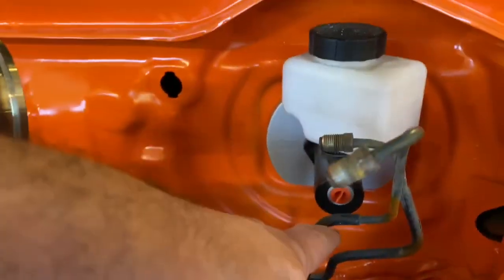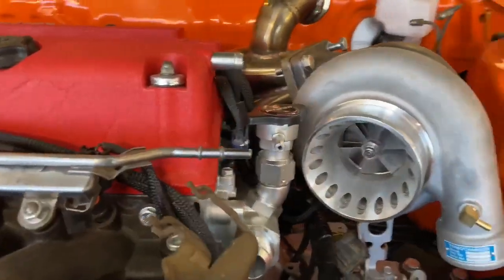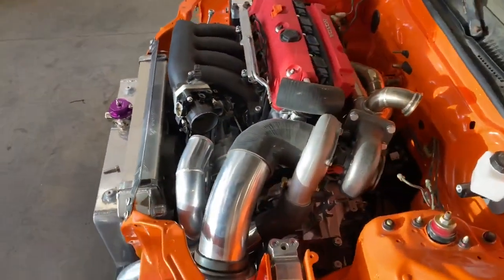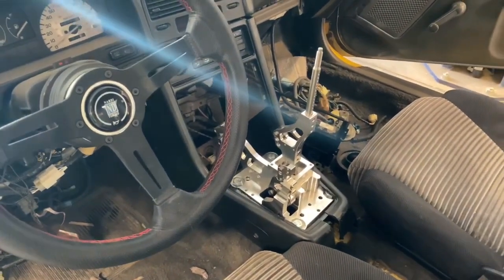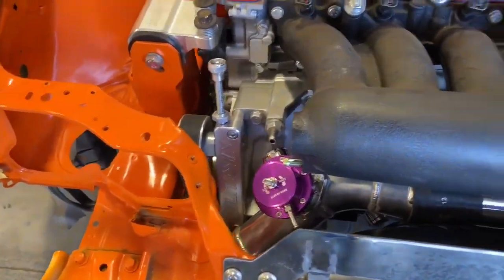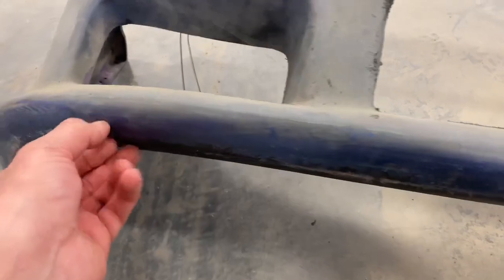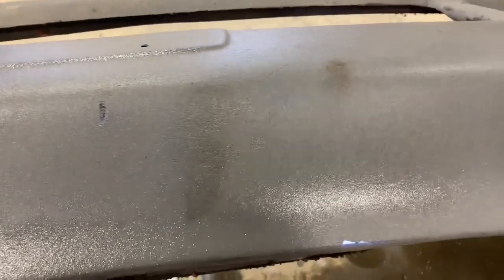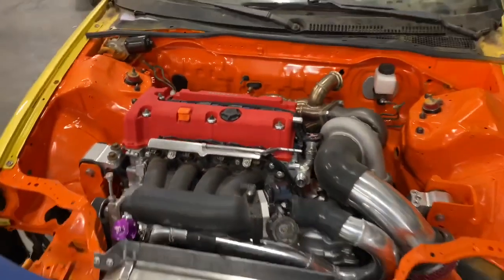Unleashing The Power: Honda Crx Turbo K20 Awd Transformation!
Well here it is! My Honda Crx (civic ef) Awd Turbo k20 build. One step and one day at a time she's coming together! Here's an update!